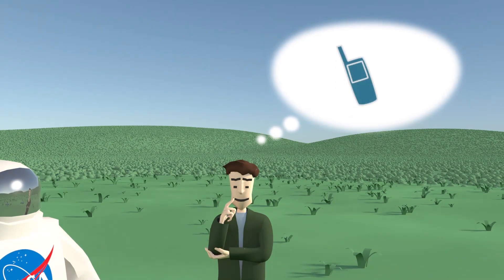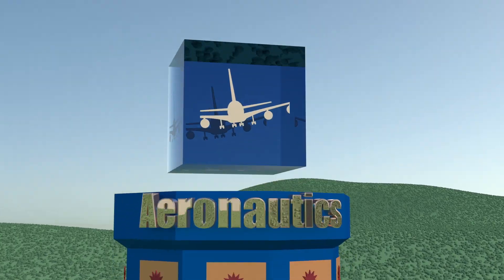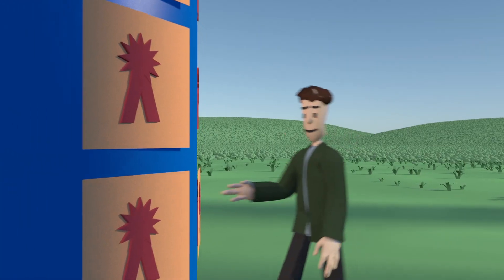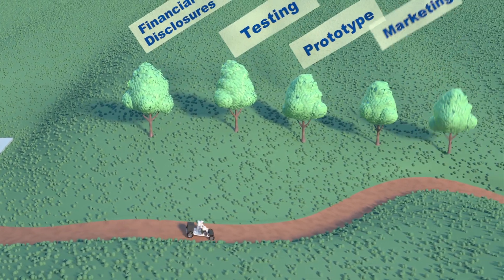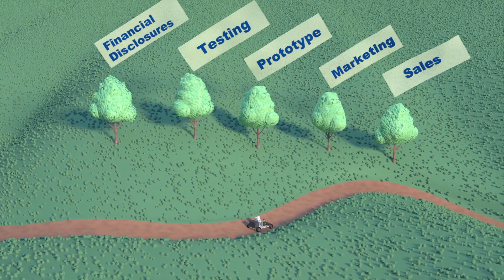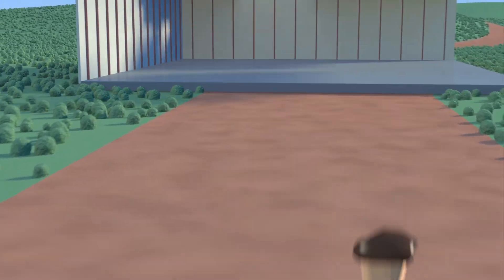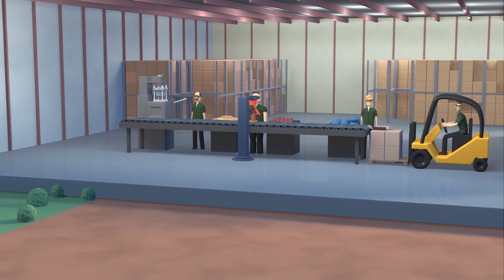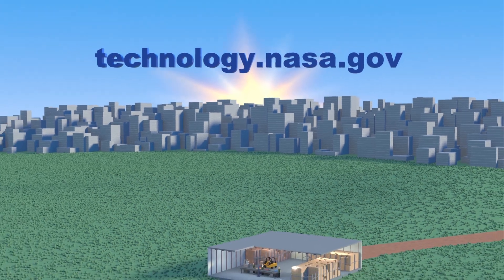How to License a NASA Technology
Did you know that many of the technologies that NASA develops are available to you as part of our licensing program? Using NASA technology, you could create new products and services or launch a new company.

Our streamlined licensing process is straightforward and simple.